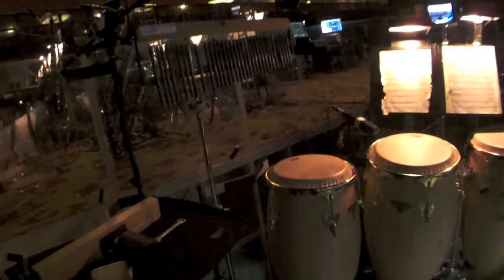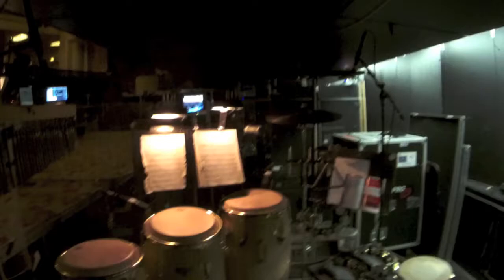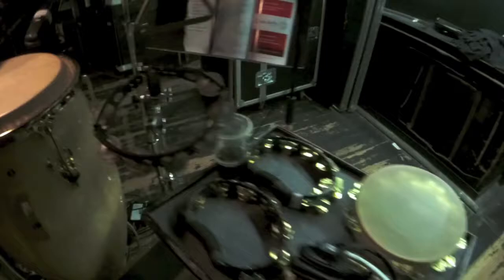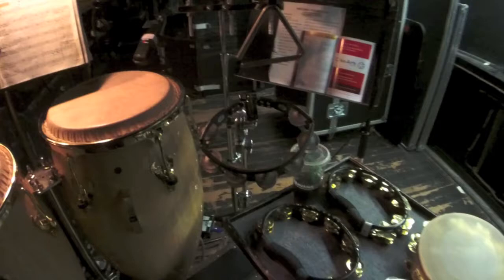StrikingThings Gig Vlog #2: Motown, the Musical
Mell gives a brief tour of his setup for another week with Motown, the Musical at the KeyBank State Theater in Cleveland, Ohio.  You can see the gear and the setup for this run of performances.